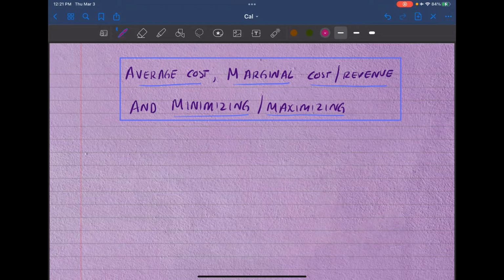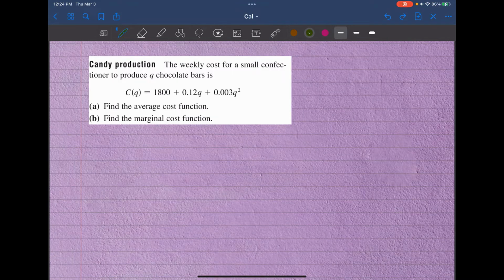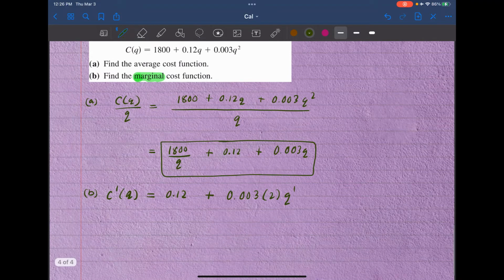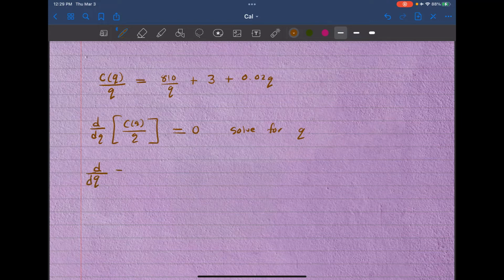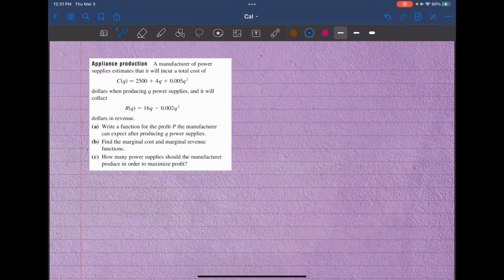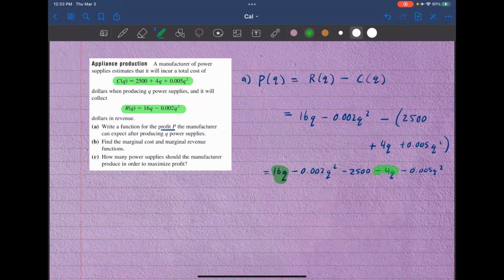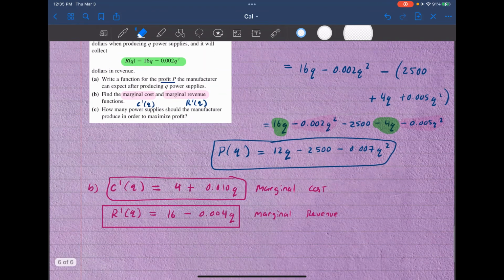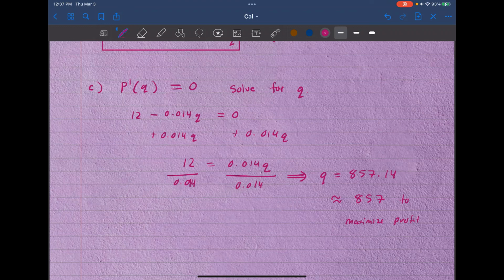Average Cost, Marginal Cost/Revenue, Minimizing Average Cost & Maximizing Profit | Applications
Here are a few applications of the first derivative in Business. Enjoy🙂